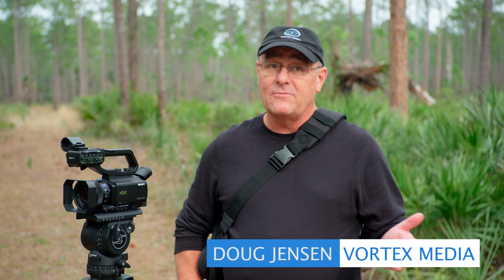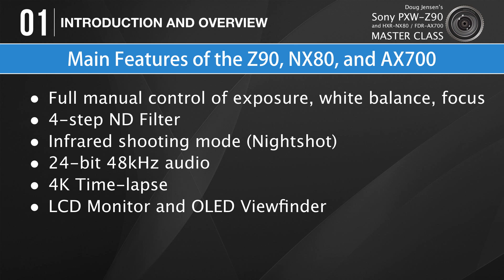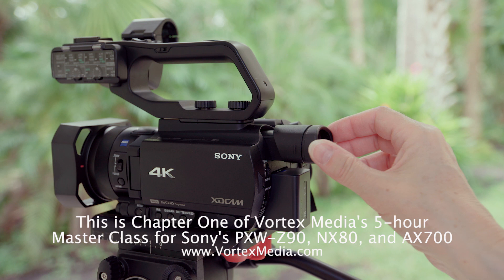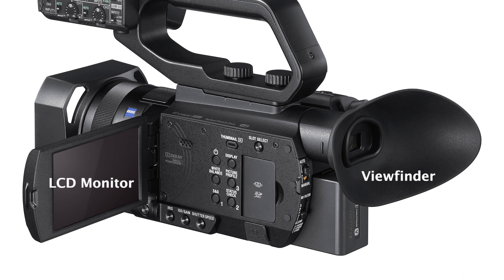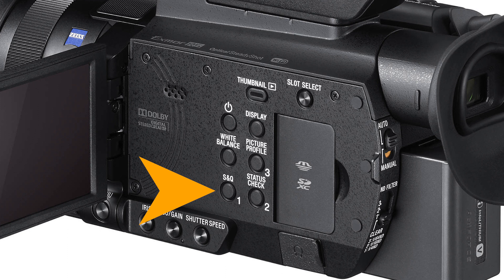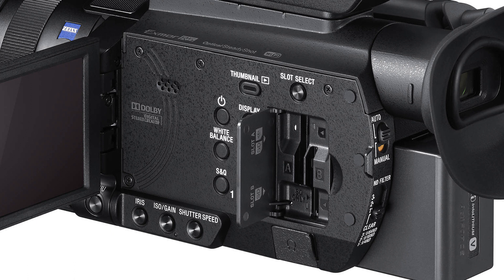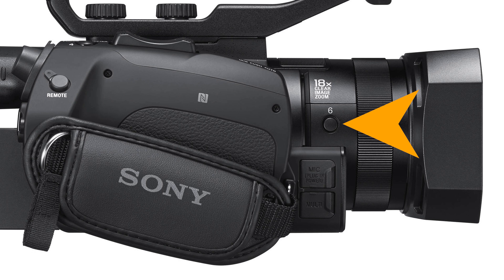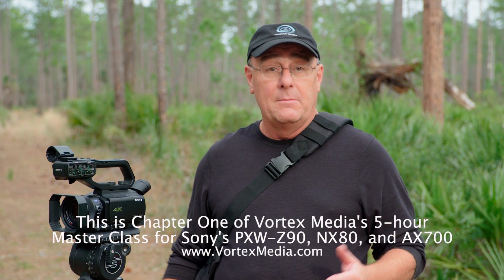Doug Jensen’s Sony PXW-Z90, NX80, and AX700 Master Class - CHAPTER 1 FREE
My 5-hour Sony PXW-Z90, NX80, and AX700 Master Class is available for on-demand streaming at Vimeo.  You can watch the first chapter (30 minutes) for free here, and you can sign up for the other 22 chapters